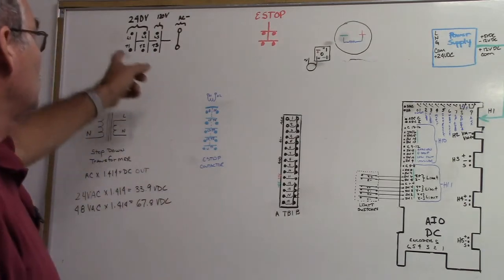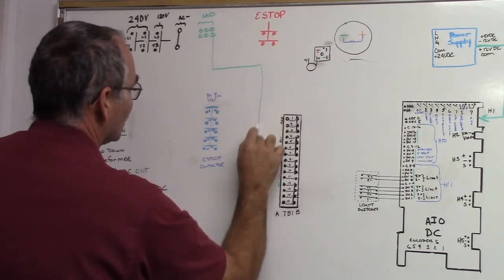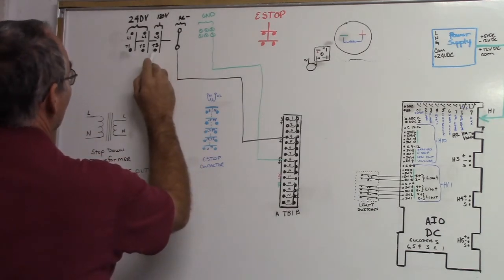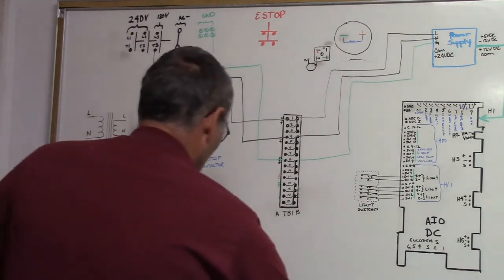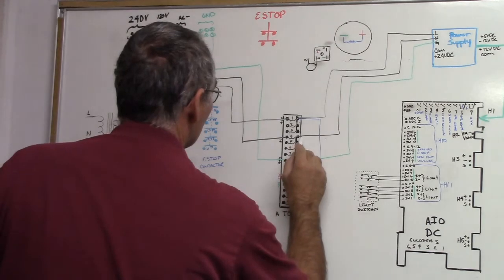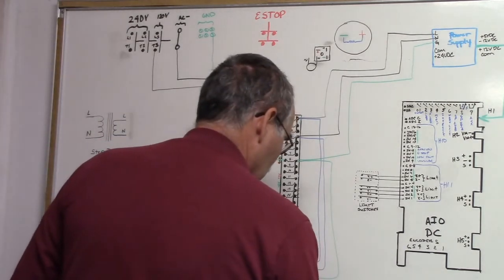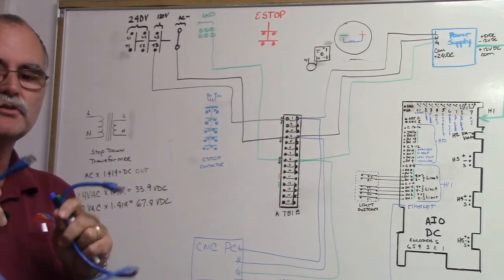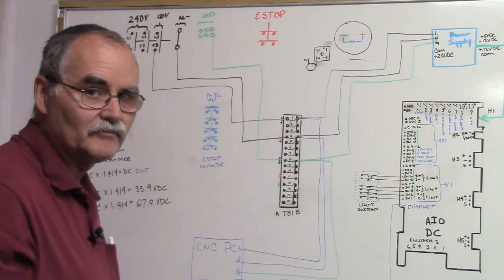2: "Wiring" The Centroid All in One DC - Power Distribution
Power Distribution wiring covered in this video